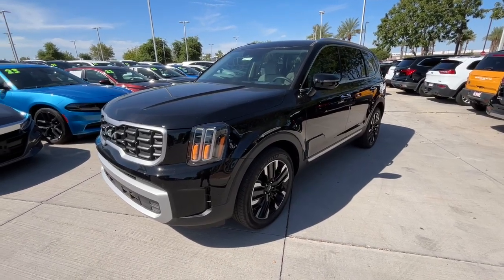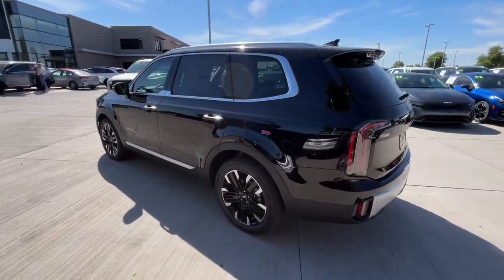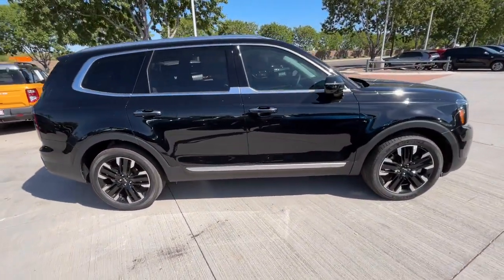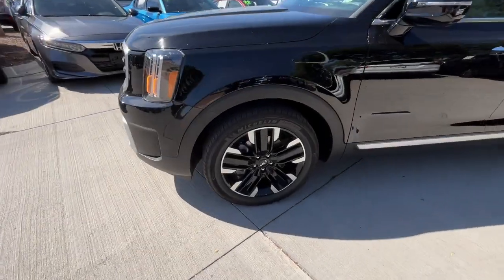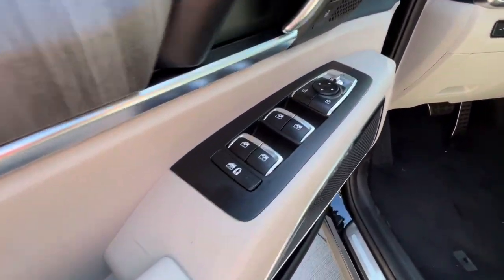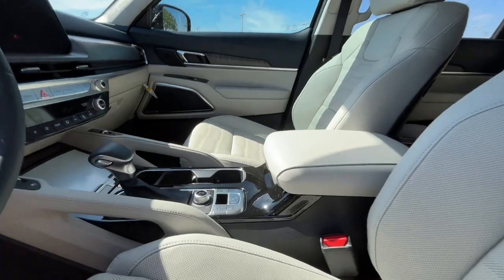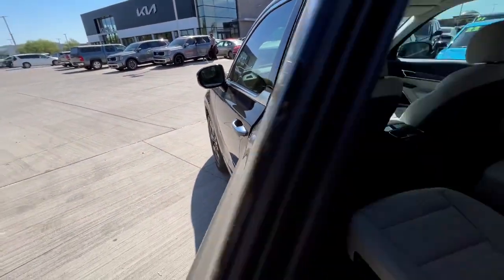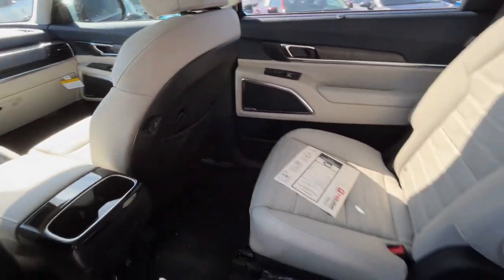2024 Kia Telluride Gilbert, Chandler, Mesa, Queen Creek, San Tan, AZ 242115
Ebony Black New 2024 Kia Telluride SX Prestige available in Gilbert, Arizona at Horne Kia. Servicing the Chandler, Mesa, Queen Creek, San Tan, AZ area.

Horne Kia
1465 E Motorplex Loop